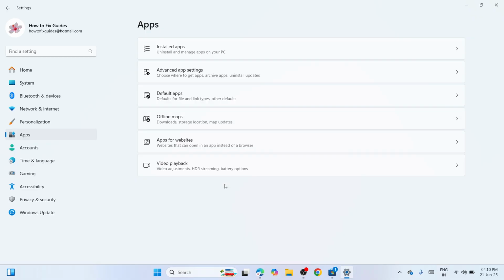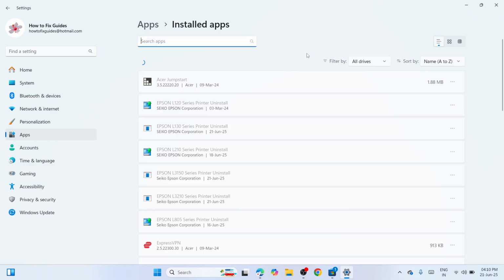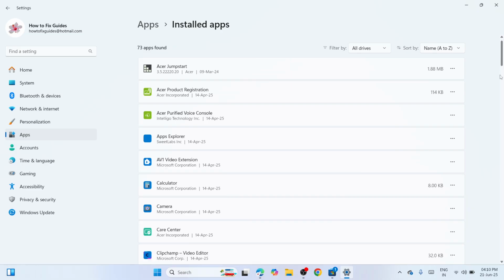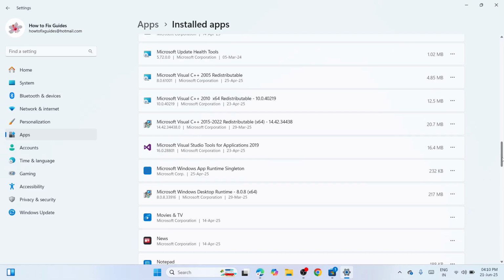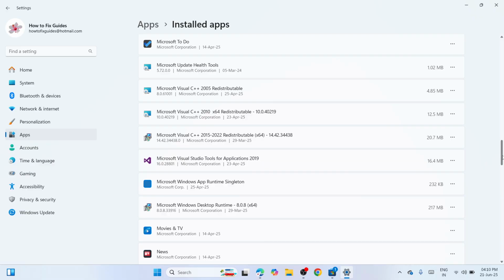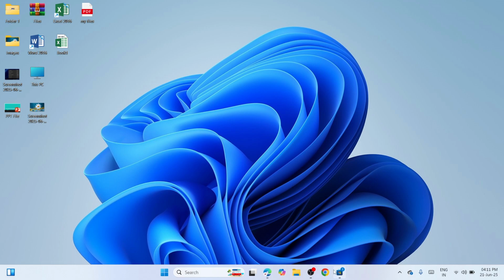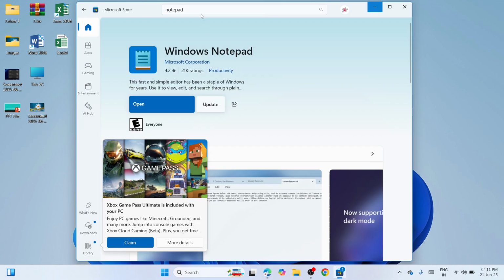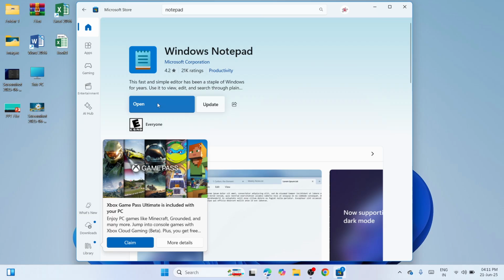EASY FIX For "Notepad Is Corrupted, Not Found, Or Not Working" in Windows 11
Is Notepad missing, not opening, or showing errors on your Windows 11 PC? This easy fix tutorial walks you through solutions to restore Notepad by reinstalling it, repairing system files, or enabling it from optional features. Follow the step-by-step guide to get Notepad working again quickly.